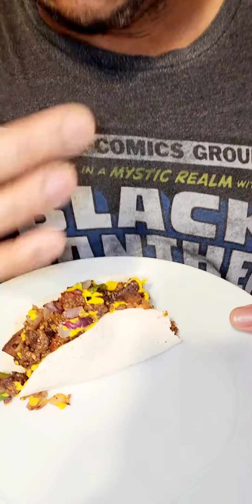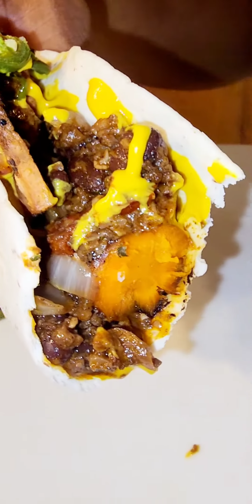Hubby's reaction to my Smoked Bakon Carrot 🥕 Chili Dog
Check out what hubby thinks trying out my Smoked Bakon Carrot 🥕 Chili Dog.  I didn't know if he would like it.

I am personally addicted to them!  😂  This is 🔥🔥...trust me y'all!